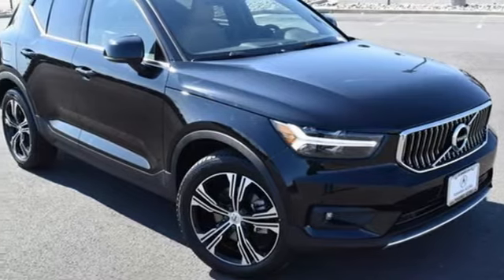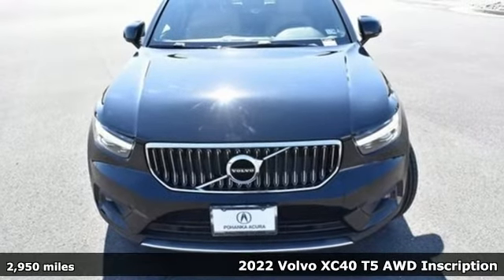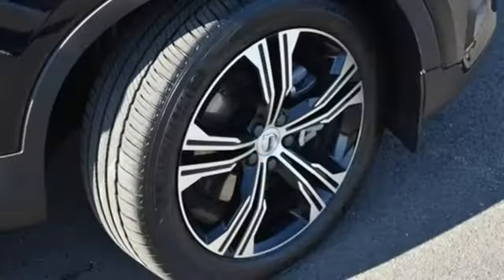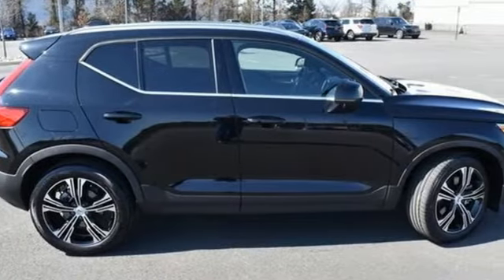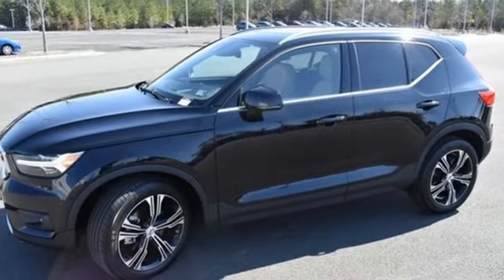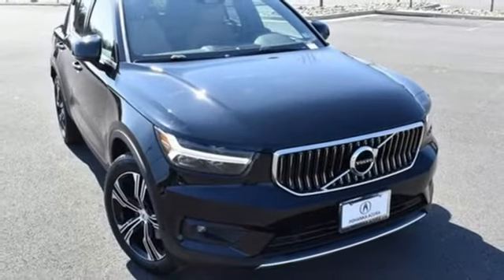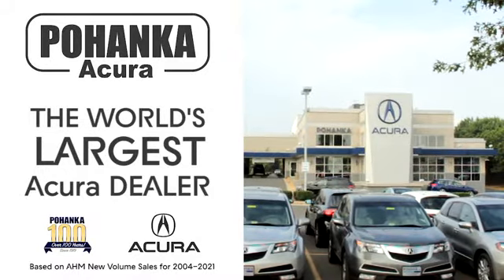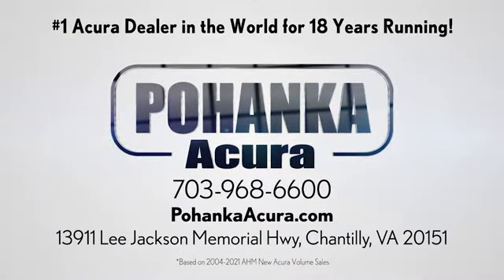Used 2022 Volvo XC40 Falls Church VA Acura Washington-DC, DC AP22053 - SOLD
Year: 2022
Make: Volvo
Model: XC40
Trim: T5 Inscription
Engine: I4
Transmission: Automatic with Geartronic
Color: Black
Interior: Amber
Mileage: 2950
Stock #: AP22053
VIN: YV4162UL5N2654035
CARFAX One-Owner. Clean CARFAX. Black Stone 2022 Volvo XC40 T5 Inscription AWD Automatic with Geartronic I4brbrbrWe make every effort to provide accurate information but please verify options and price with management before purchasing. All vehicles are subject to prior sale. All financing is subject to approved credit. Dealer installed options are additional. Stock photo colors, options and trim levels may vary. Not responsible for typographical errors. Published prices subject to change without notice to correct errors and omissions or in the event of inventory fluctuations. Vehicle offers/prices & internet price quotes valid for 48 hours from initial posting date, subject to change by dealer/manufacturer without notice. Vehicles may be in transit to dealer. Vehicle photos may not match exact vehicle. Please call to confirm availability status. All prices exclude taxes, title, license, and dealer processing fee of $899.00. Government 5-Star Safety Ratings are part of the National Highway Traffic Safety Administrationa€TMs (NHTSAa€TMs) New Car Assessment Program. For additional information on the 5-Star Safety Ratings program, please Based on model year EPA mileage ratings. Use for comparison purposes only. Your mileage will vary depending on driving conditions, how you drive and maintain your vehicle, battery pack age/condition, and other factors. Worlda€TMs Largest Acura Dealer based on 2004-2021 AHM New Acura Volume Sales."

Address:
13911 Lee Jackson Highway